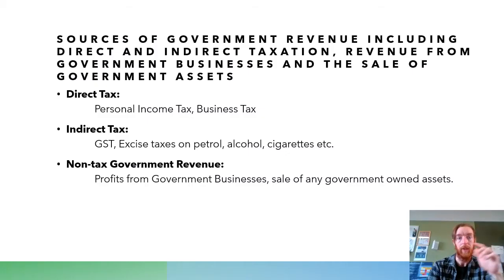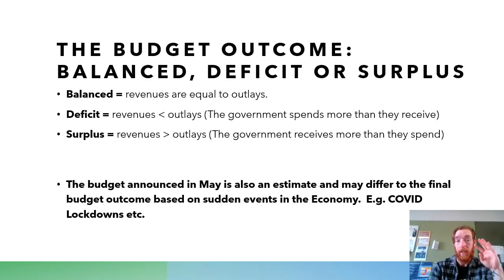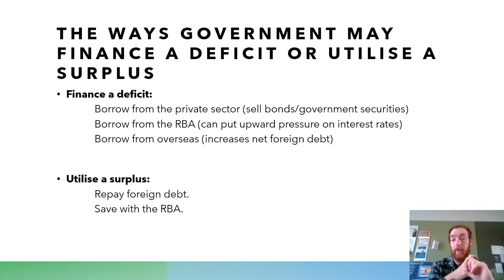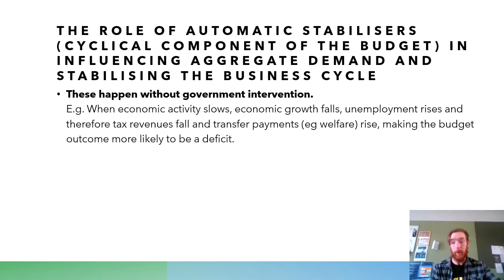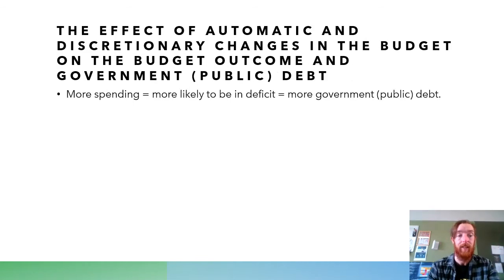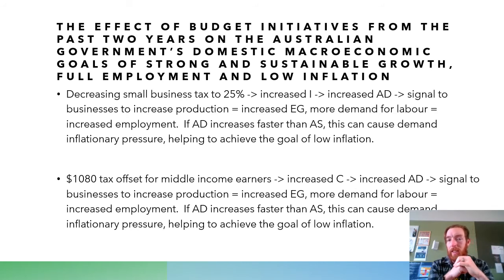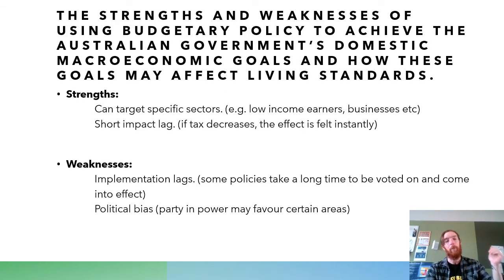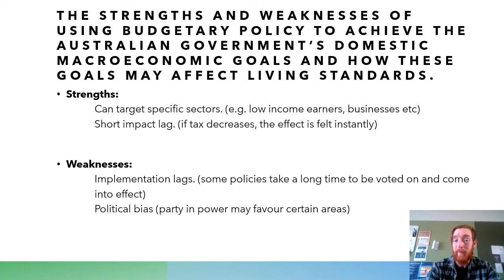U4 Economics AOS1a - Budgetary Policy Fast Recap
to sign up to my revision lecture in September.